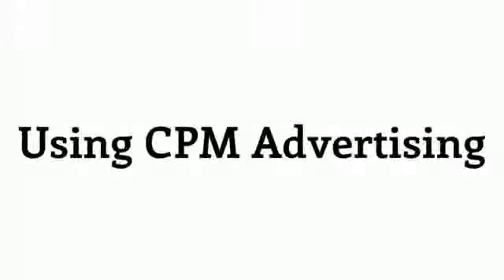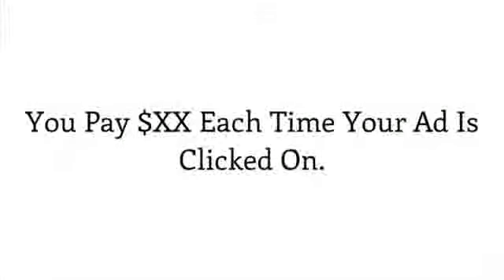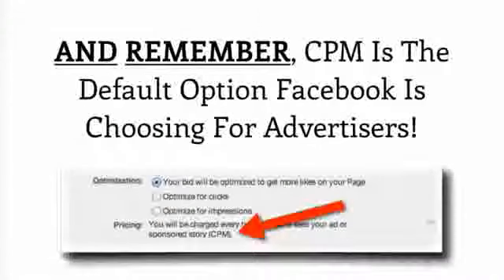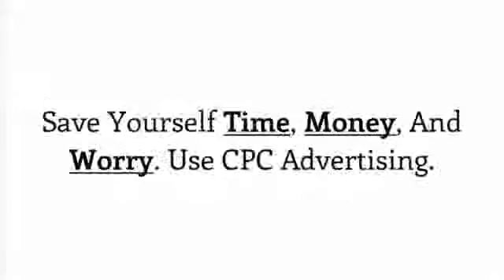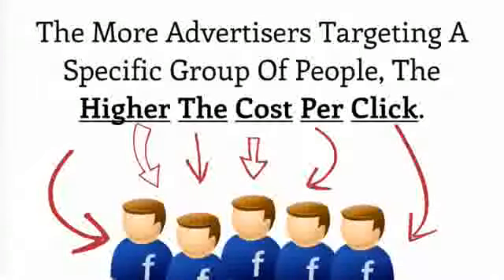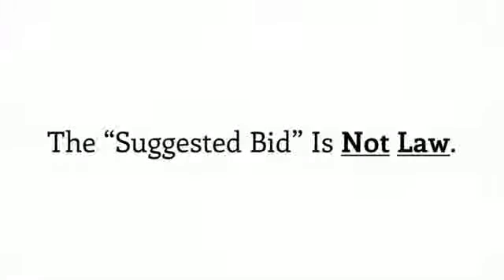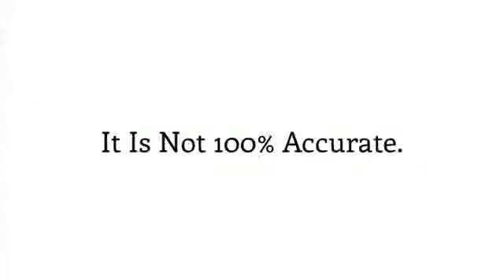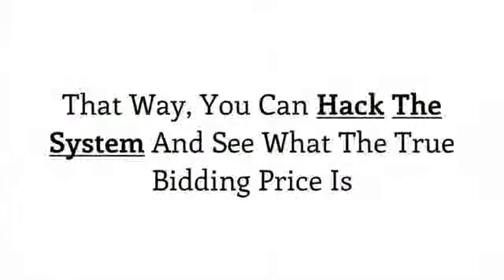The Top 18 Facebook Advertising Mistakes That Are Stealing Your Profits Part II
Start Selling Get 10,000 Fans Products Today…
All of our products are tested to convert and ready for you to start collecting commissions. Get the details on how to sign up below…

The Double Your List Report™

-A simple $10 report that shows your people how to create a ‘Fan Page Squeeze’…
-Teach your list how to build 2 lists at once (tons of fans, and thousands of email subscribers)…
-Comes with our exact template for them to copy & paste…